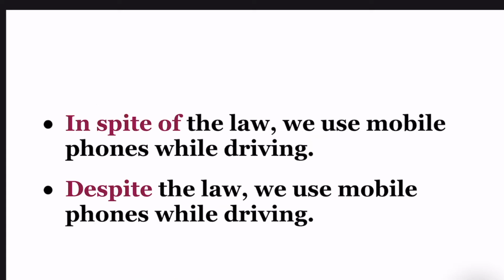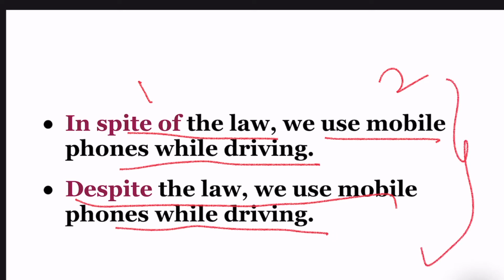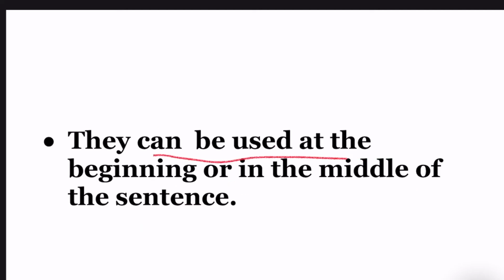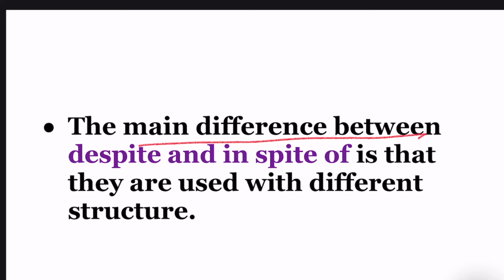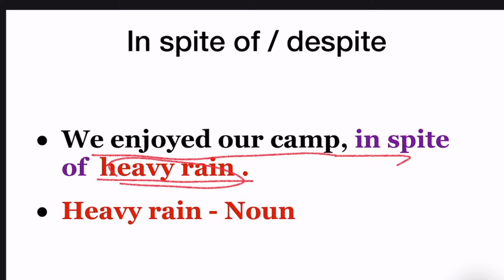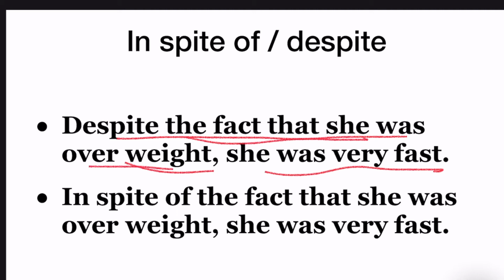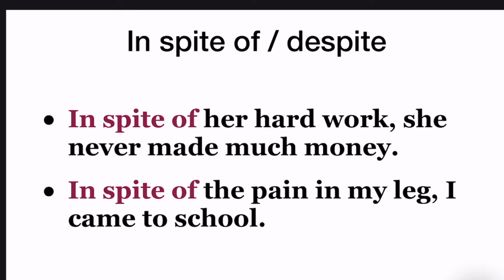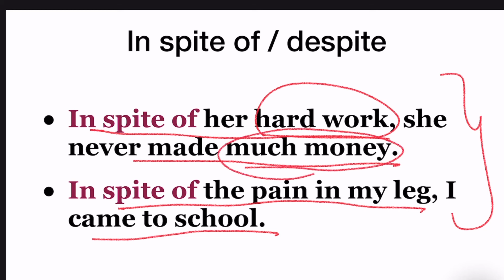In Spite of // Despite // Usage // Connecting two contrasting ideas //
Despite,
In spite of,
Usage of in spite of,
Usage of despite,
How to use in spite of and despite,
Usage of in spite of and despite,
English grammar for ESL students,
GrammarENG,
How to connect two contrasting ideas,